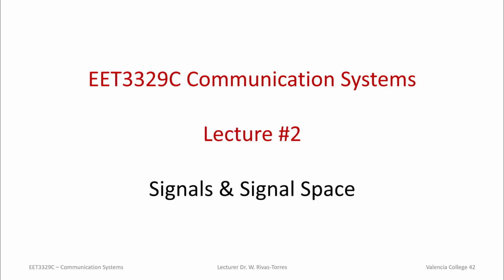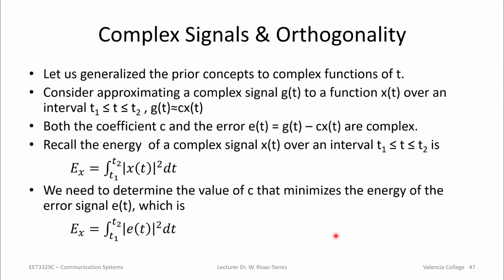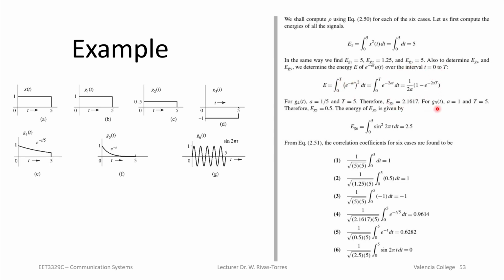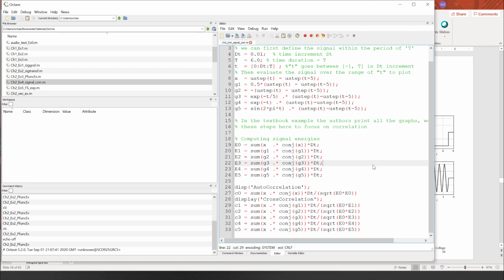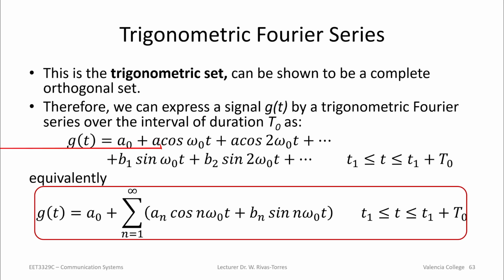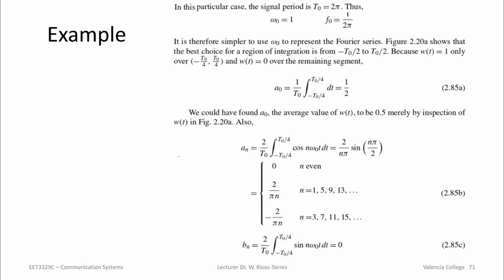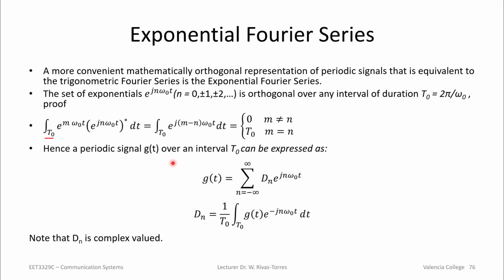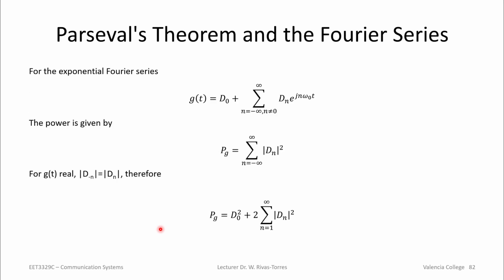EET3329C Lecture 2 Part 2 of 2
Lecture Topics
Orthogonal Signals
Correlation of Signals
Parseval’s Theorem
Trigonometric Fourier Series
The Exponential Fourier Series